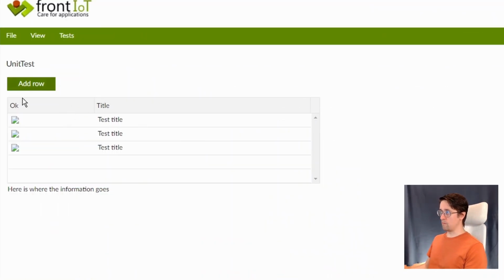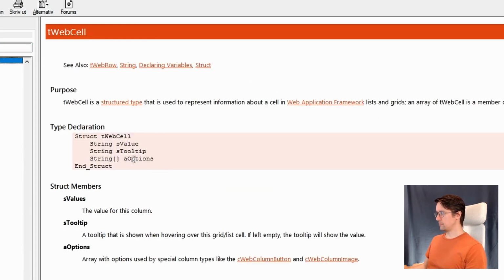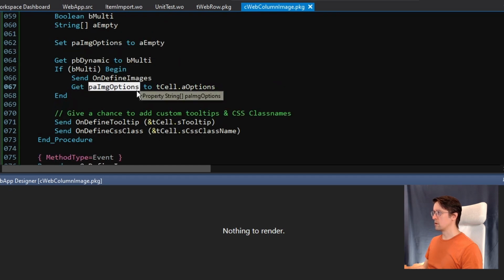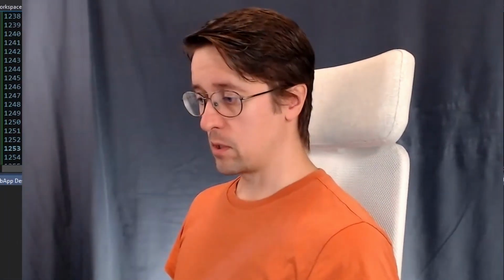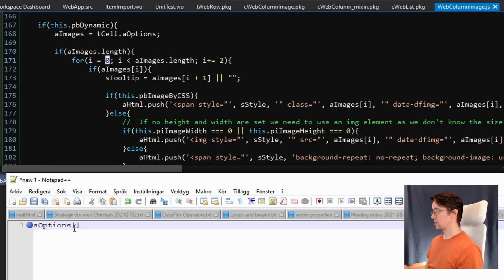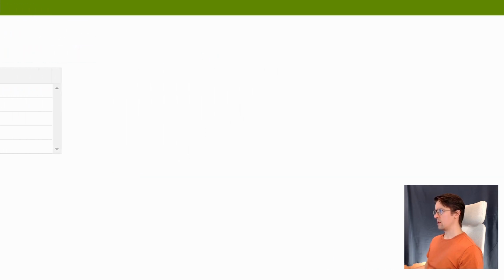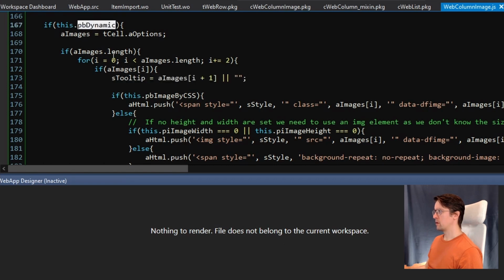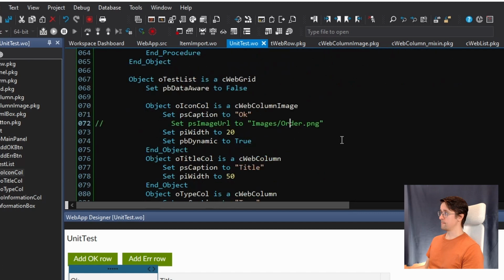Dynamically adding icons to list view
Adding icons in a cWebList or cWebGrid turned out to be harder to figure out then I'd initially thought, the F1 documentation was not really giving me the hints I needed. But after looking through the best documentation (the code) I finally figured it out. In this case I want to show the entire process of finding the solution, though in high speed not to bore you too much. Feel free to skip ahead to the end.
What I needed to know to solve this was that aOptions[0] was the place to put the image url and that I needed to Set pbDynamic to True on the image column. So, in the end the solution was very easy but getting there took some time.